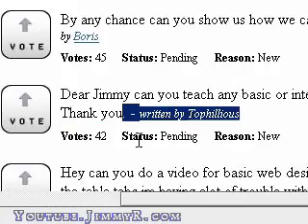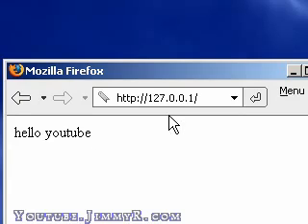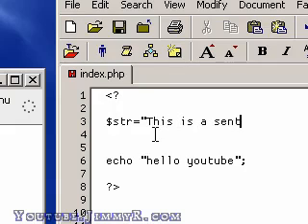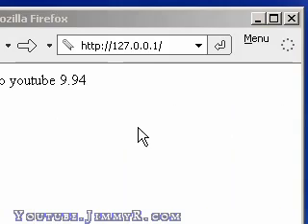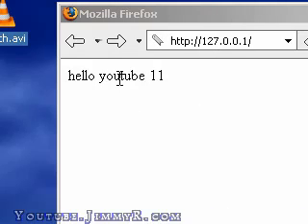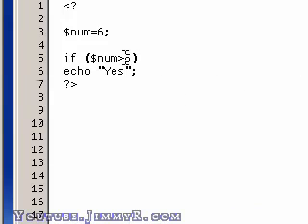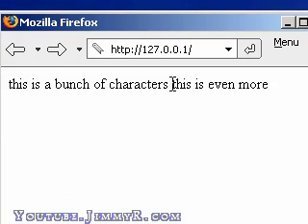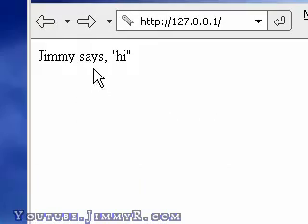(Learn PHP) Installation and The Basics